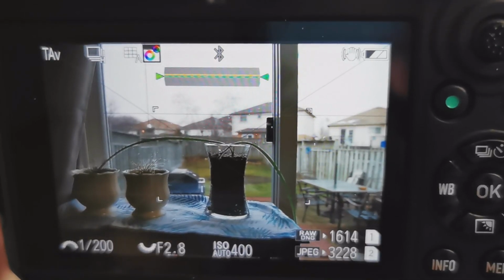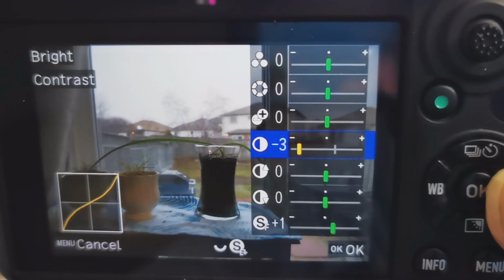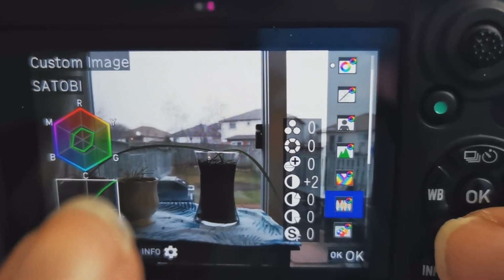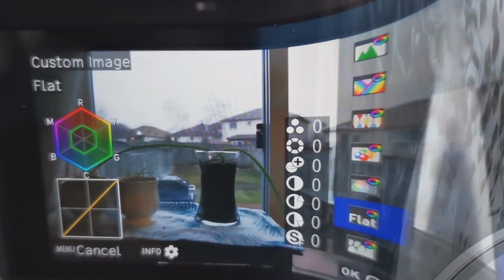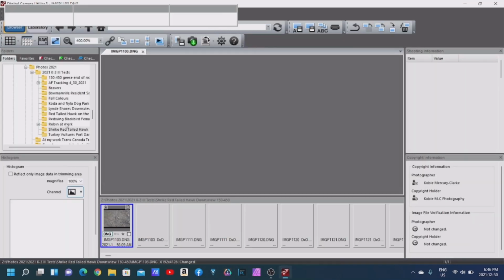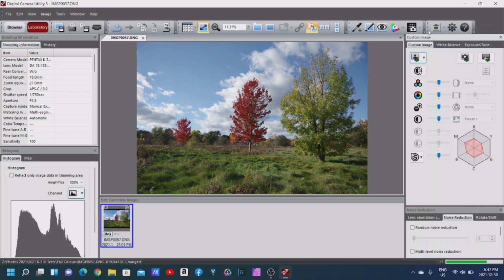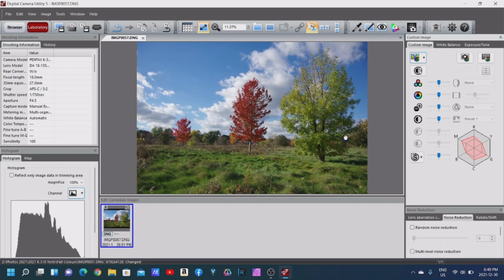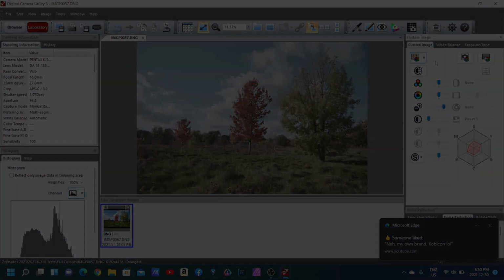Pentax K-3 III Firmware 1.31 Tone Curve and SATOBI Custom Image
This video is a brief look (overview) of the new SATOBI Profile and Tone Curve display that came with the latest Firmware 1.31 on the K-3 Mark III.

Some of the custom image profiles are very subtle but SATOBI is intriguing due to the desaturation of colors and that dreamy nostalgic look it gives. It's not an evert day profile that I would use for birding etc. But I can see it being used for certain Portrait looks and especially for Landscapes with a vast scene.

Every proceed goes directly into a "from the donations" fund strictly for acquiring camera gear that you'd be interested in knowing about.